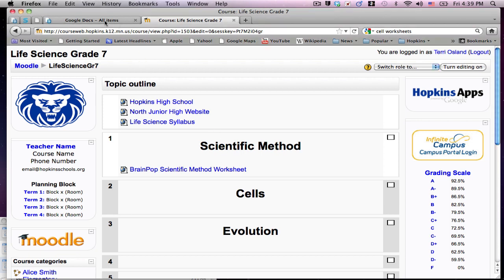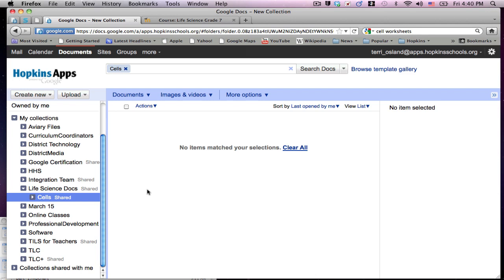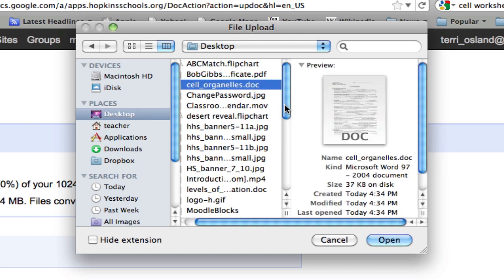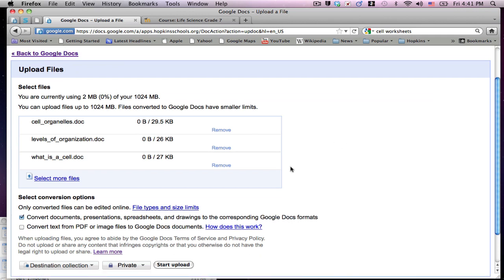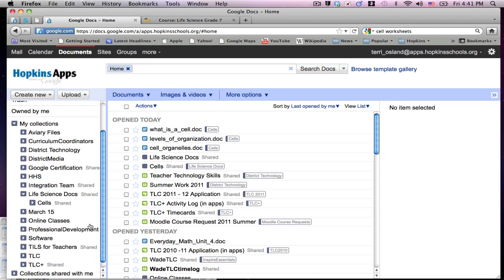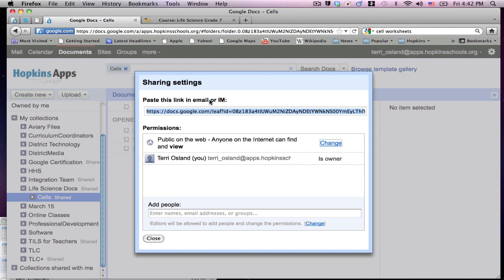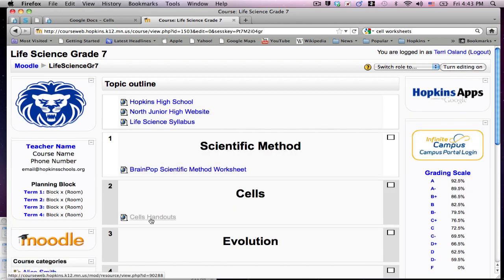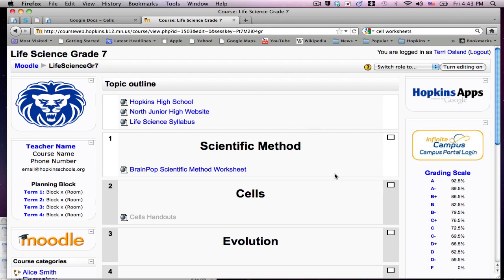Link to Collection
In this video, teachers will learn how to link to a collection (from Moodle) of documents in Hopkins Apps.  This will improve organization in Moodle by clustering like documents.